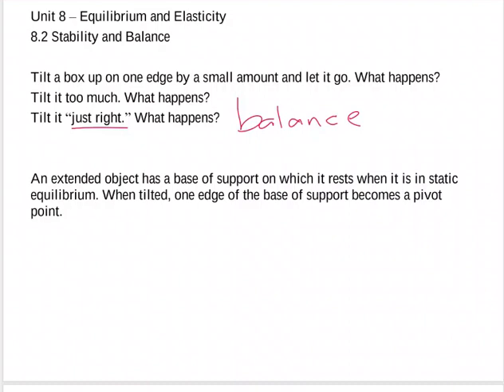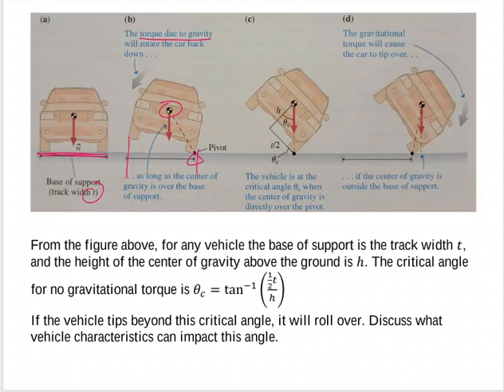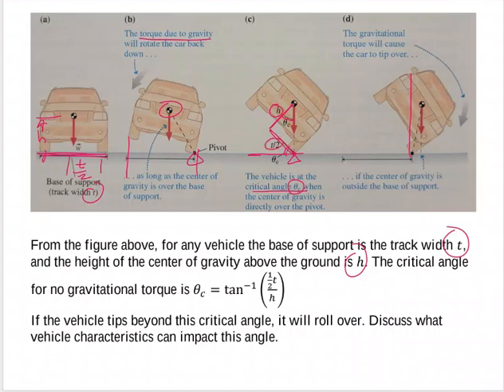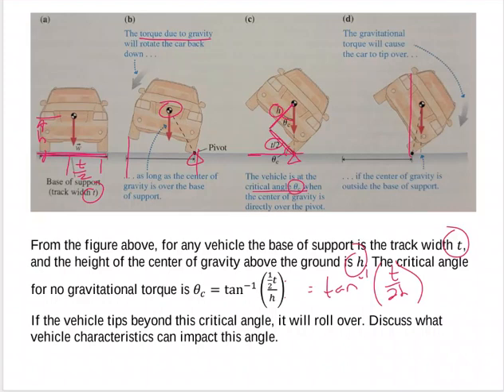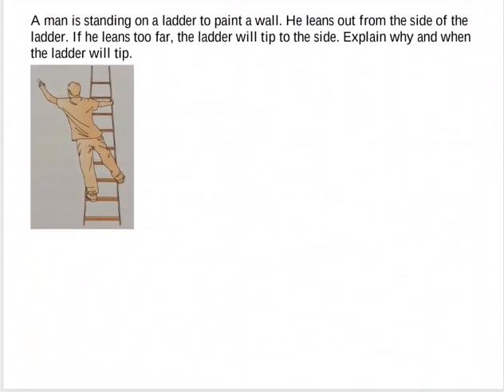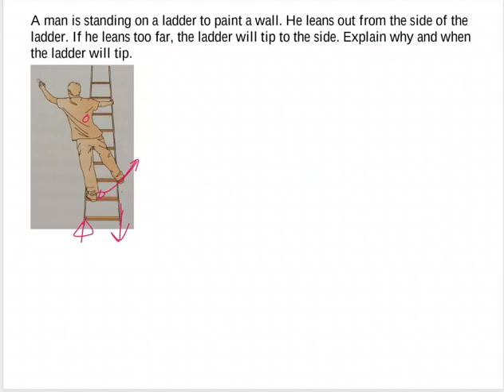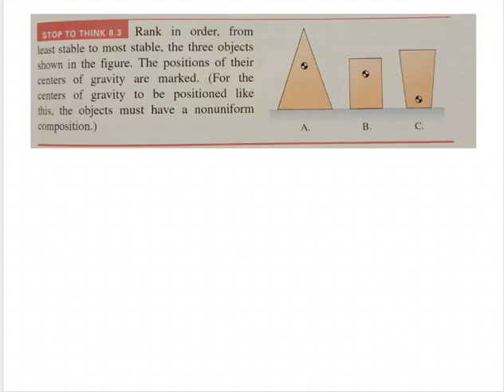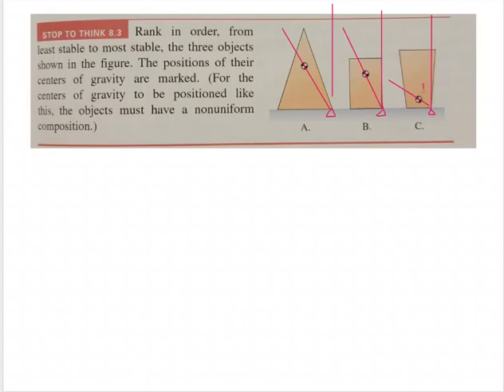P8 2 Stability and Balance